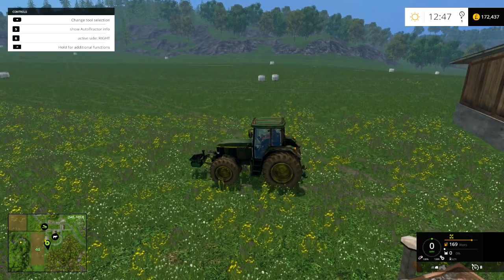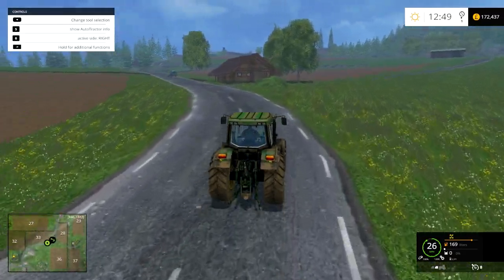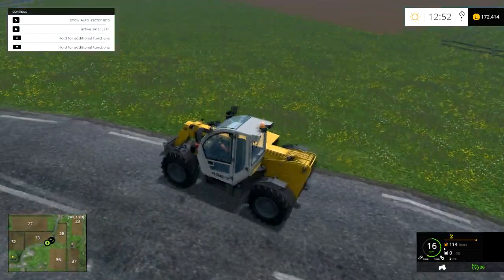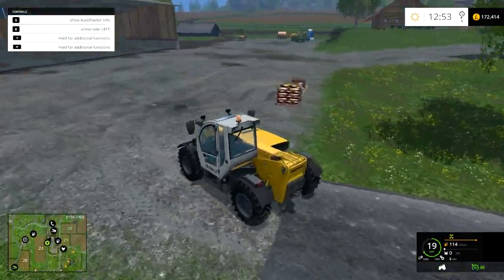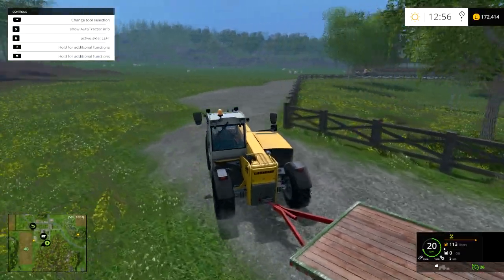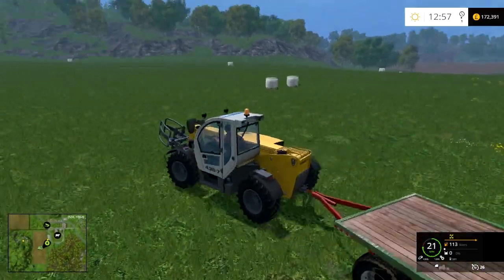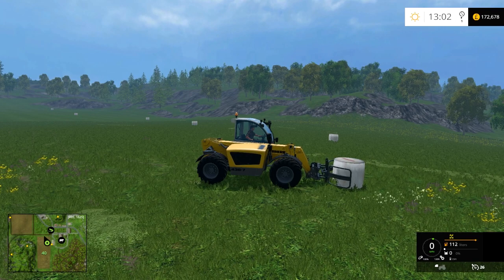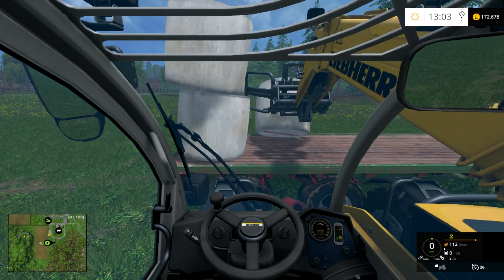farming simulator 2015 bale stacking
play along with the new farming sim farming simulator 15

PC SPECS:

PROCESSOR: AMD Phenom II X2 550 AM3 (unlocked to quad core)

MOTHERBORD: Asus M4A77T Motherboard

RAM: 1 patriot 2GB DDR3 1333 AND Corsair 8GB (2x4GB) DDR3 1333MHz

GARPHICS CARD: Sapphire HD 5770 Vapor-X 1GB GDDR5

HDD: 1  hitachi 1 TB AND seagate barracuda 500gb

PROCESSOR COOLER: Arctic Cooling Freezer 7 Pro rev 2

PSU: OCZ ZX Series 850W 80+ GOLD PSU Fully Modular PSU